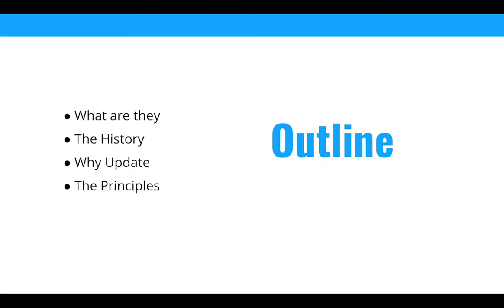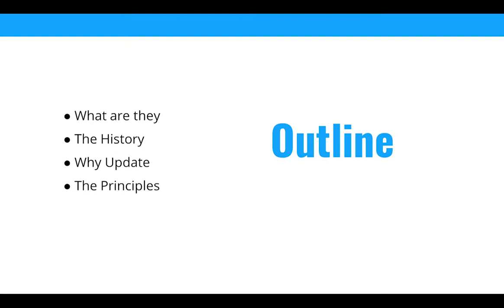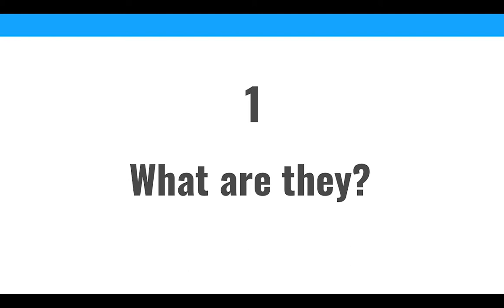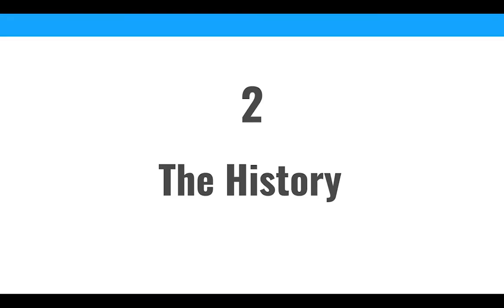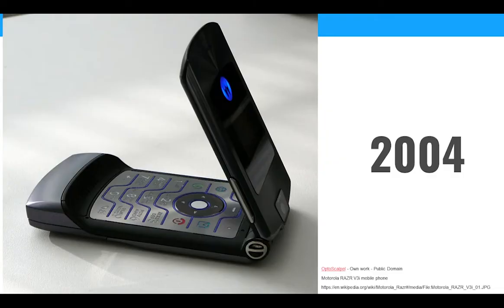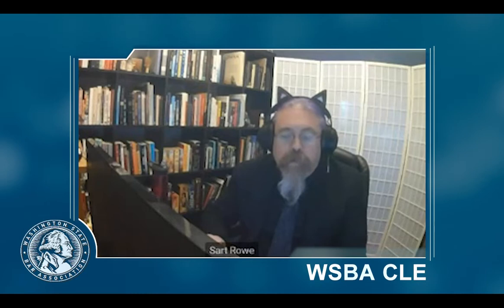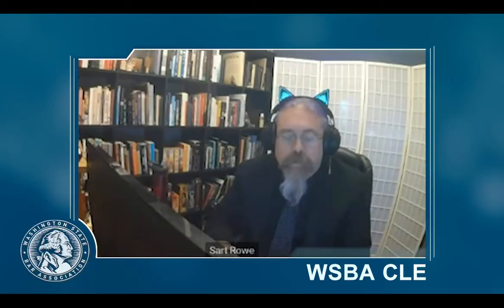Justice and Technology: An Overview of the Updated Access to Justice Technology Principles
Technology has the power to facilitate access to justice or to lock people out of the justice system altogether.

In 2004, the Washington Supreme Court adopted Access to Justice Technology Principles. In 2020, following a two-year process, the Court has adopted a new set of Technology Principles, crafted for today’s world of smart phones and artificial intelligence and sensitive to the needs of Washington’s diverse communities and those with unequal access to the internet.

Learn about these new principles and how they will help guide the technology choices of the justice system.